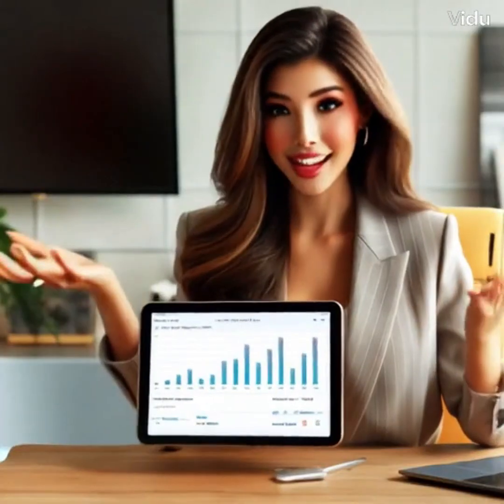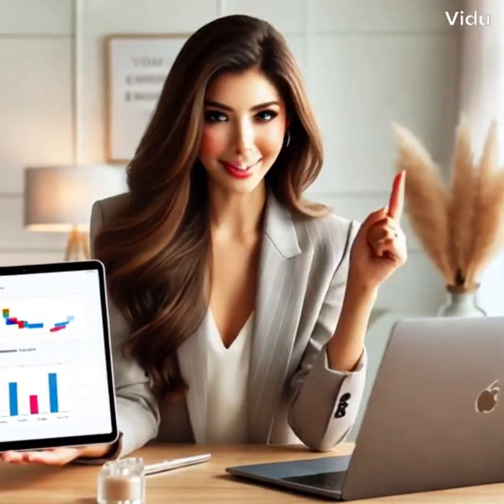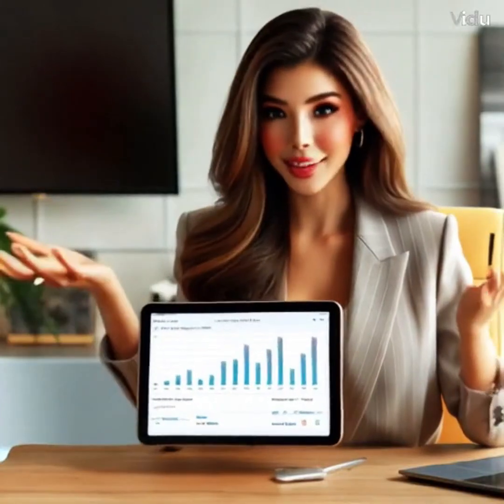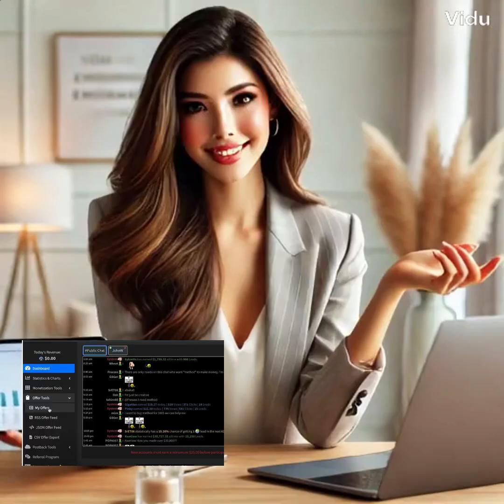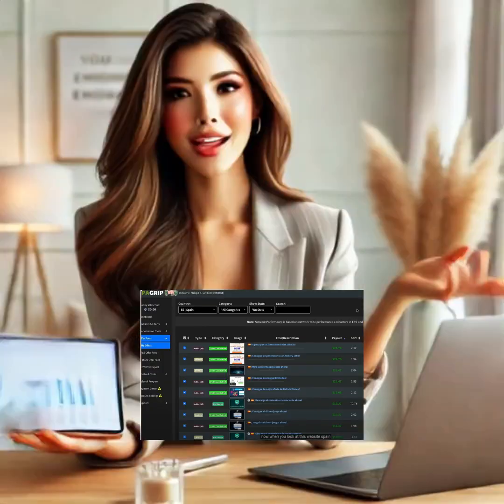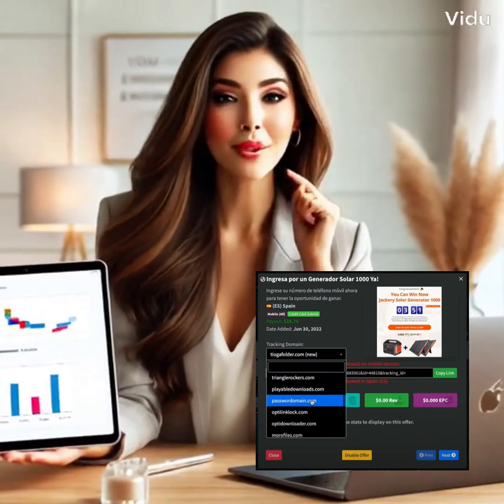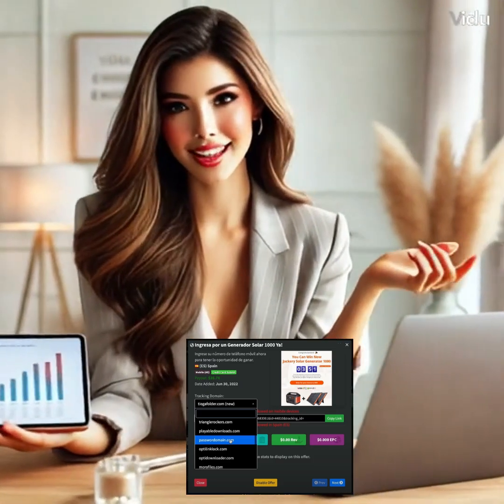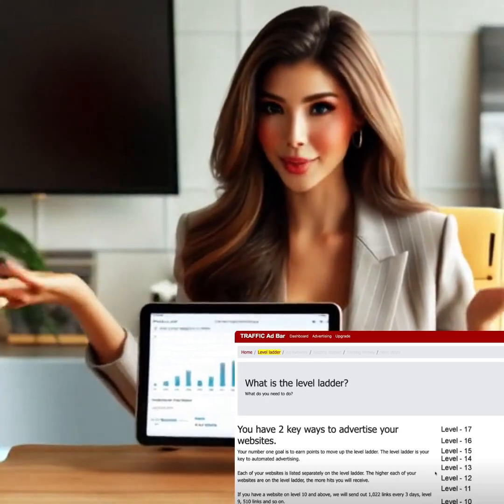Get Paid +$28.18 EVERY 10 Minutes FROM Google Translate! $845.40/Day (Make Money Online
Get Paid +$28.18 EVERY 10 Minutes FROM Google Translate! $845.40/Day (Make Money Online 2025
Discover the latest and easiest methods to make money online in 2025 using ROM Google Translate! Learn how to leverage this powerful tool to generate income through innovative techniques like content creation, freelancing, language services, and more. Whether you're a beginner or experienced, this guide will walk you through step-by-step strategies to maximize your earning potential. Don't miss out on this opportunity to turn your language skills into a profitable venture! 🌐💸

In this video you will learn must